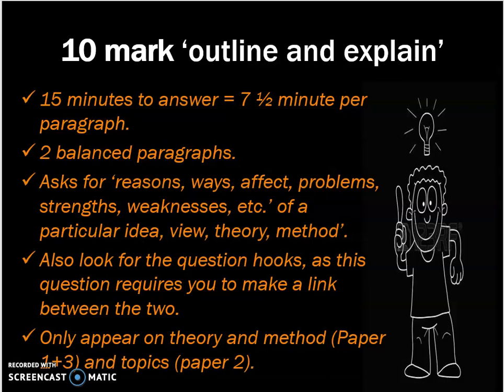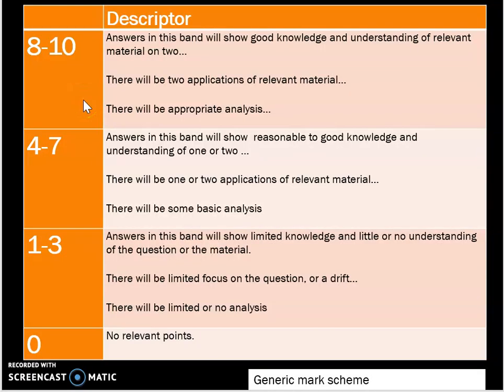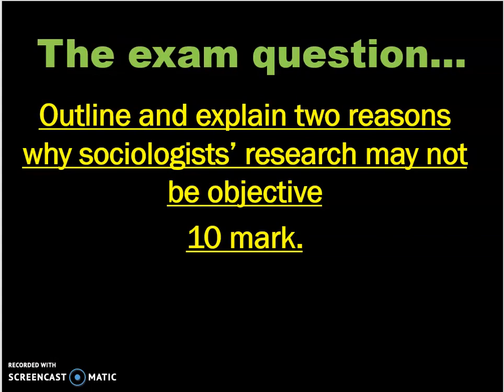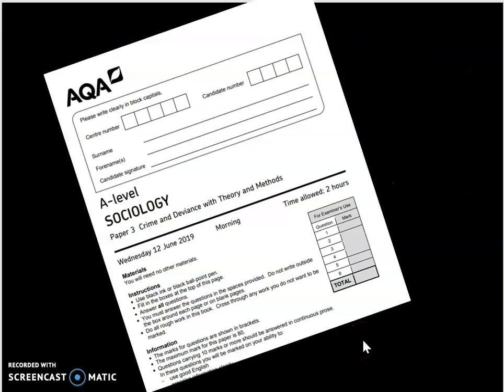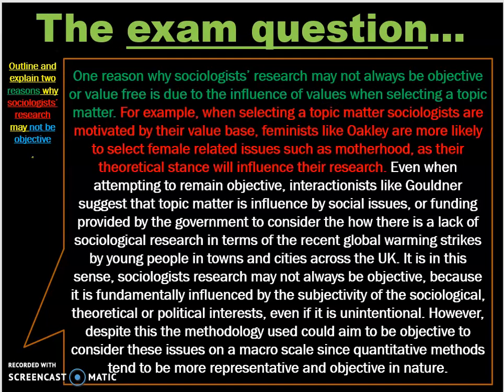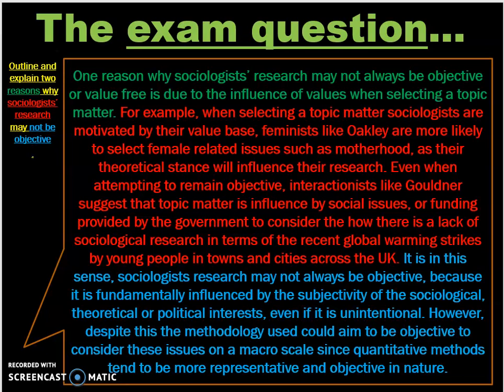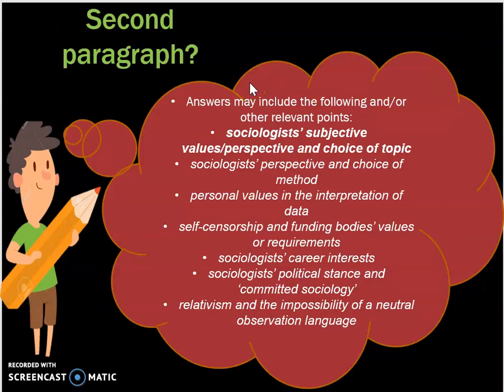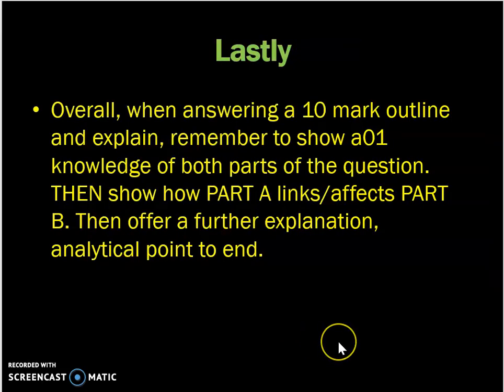A* Sociology - Outline and explain 2 reasons why sociological research may not be objective 10 mark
Outline and explain 2 reasons why sociological research may not be objective 10 mark

If you have found it useful, please click LIKE, any questions or Comments please pop them below, and have a go at some other 10 markers:

Such as:
Practical disadvantages of using historical documents in sociological research.

Here is the AQA – Past paper, examiner report, and mark scheme!